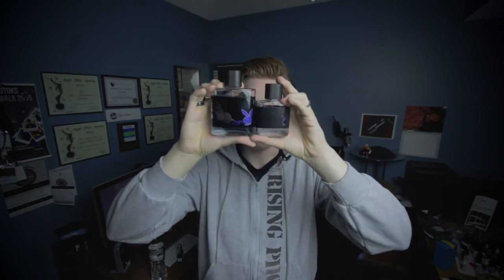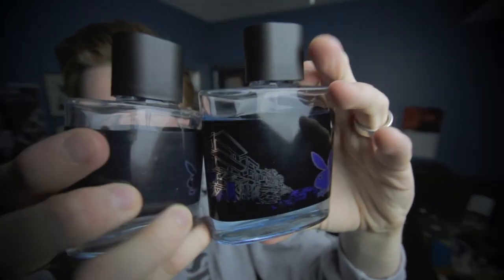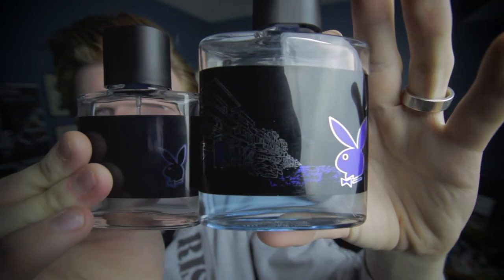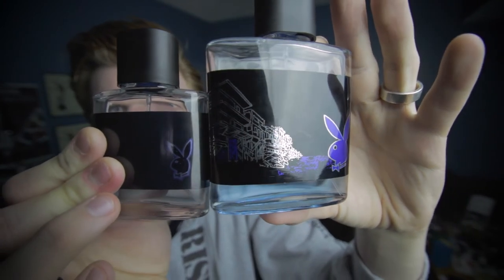Playboy Mens Fragrances: Best Of List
Go get these bottle guys. Any recommendations for bottle for me to pick up to review?